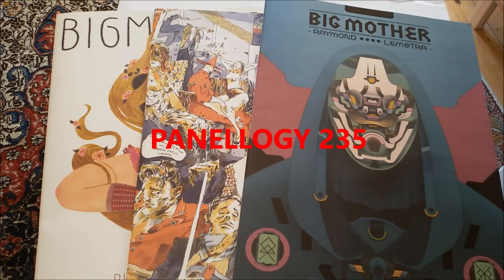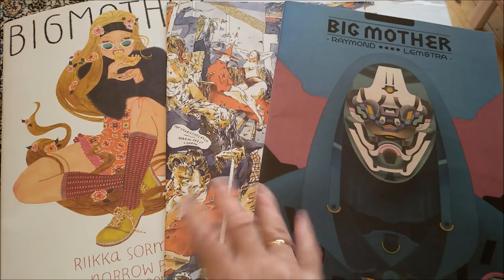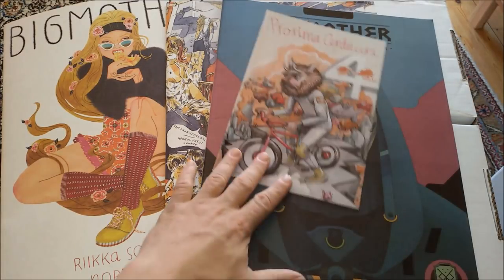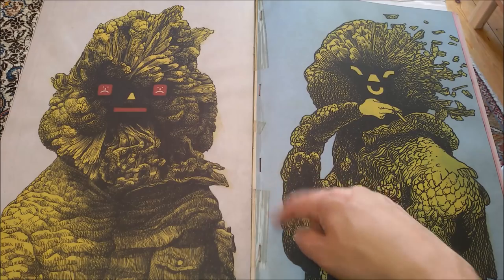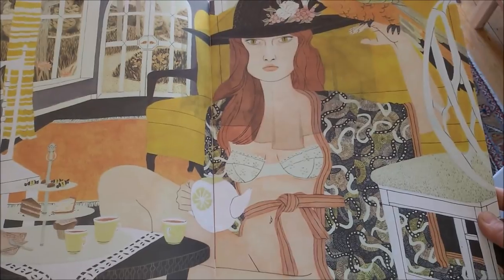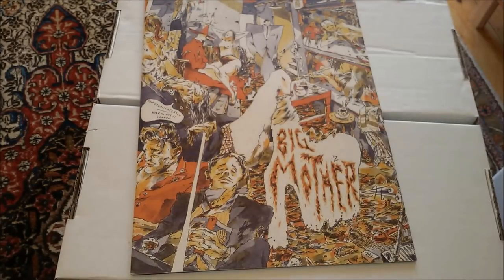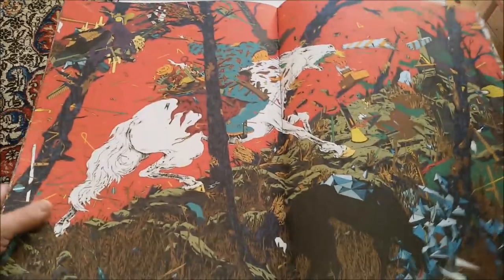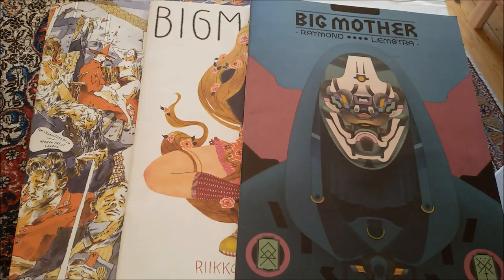panellogy 235 - nobrow's big mother artbooks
huge oversized and affordable artbooks by the london publisher nobrow.
forgot them in my last video, so here we go...

and thanks for dr.monkeybot for recommending them a looong time ago